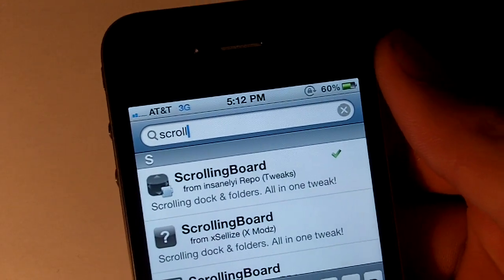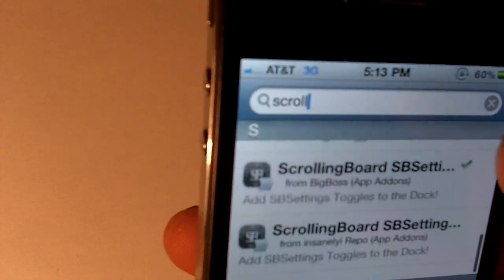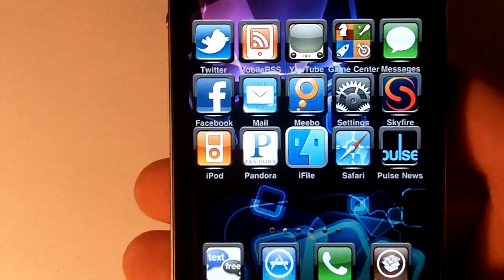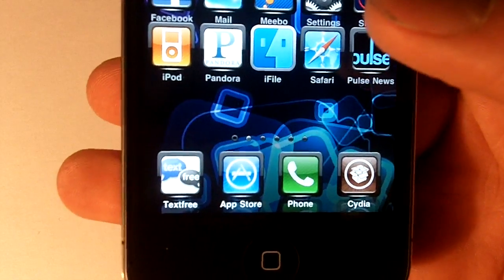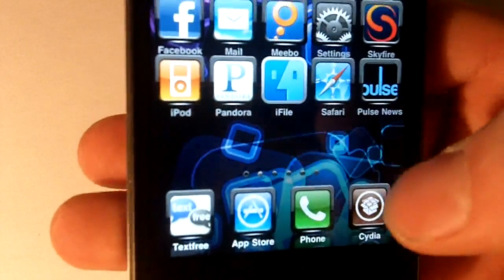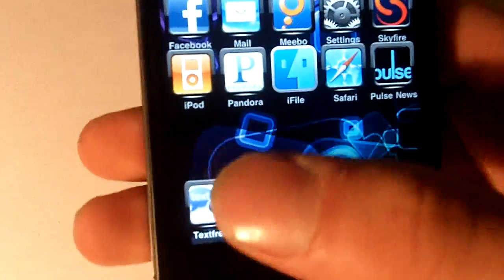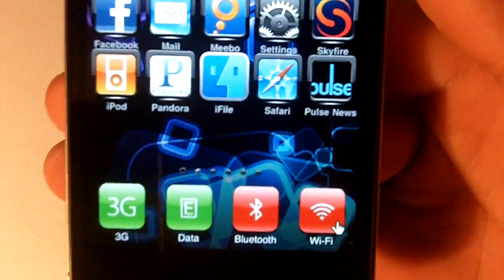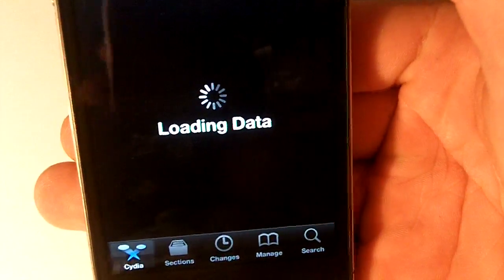ScrollingBoard - iPhone and iPod Touch